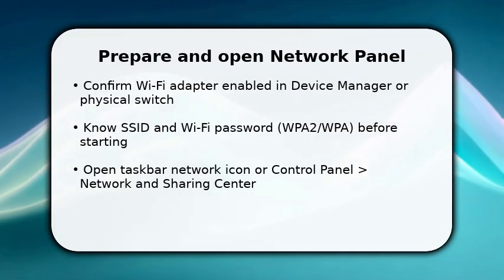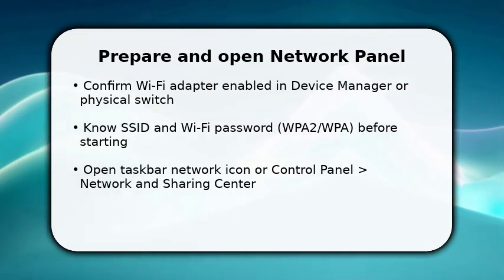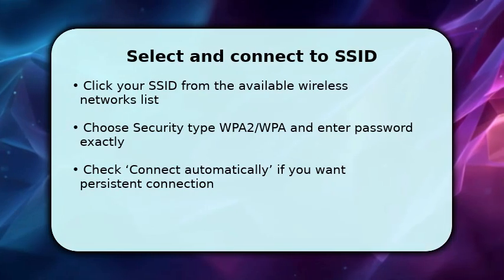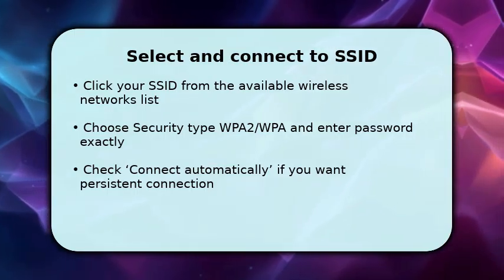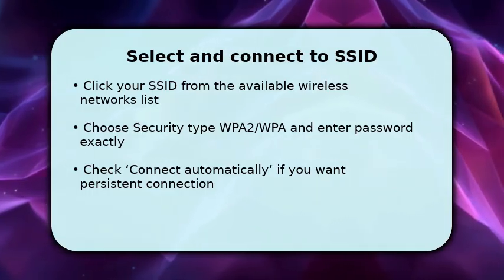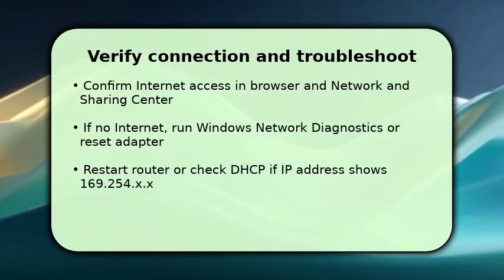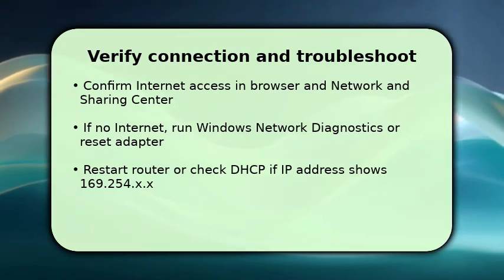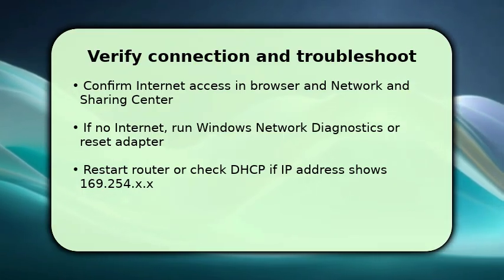How to Connect Wifi to Computer Windows 7 - Step by Step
Learn the essential steps to connect your Windows 7 computer to Wi-Fi with ease. This video guide provides a clear, step-bythy process for troubleshooting common issues and ensuring stable internet access.

connect wifi windows 7, wifi setup instructions, troubleshoot Wi-Fi connection Windows 7, Wi-Fi network on PC, how to connect laptop WIFI